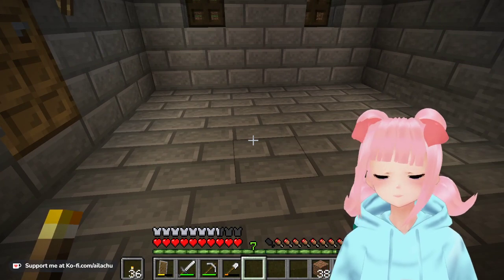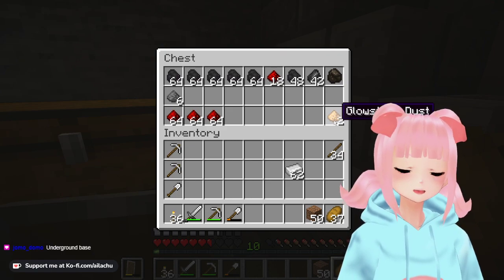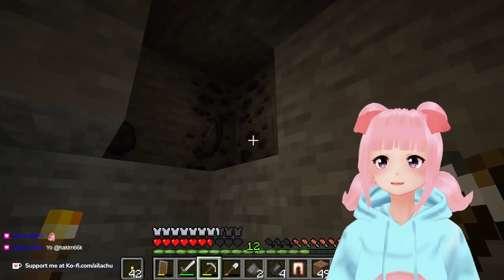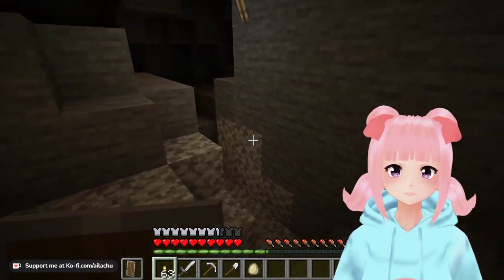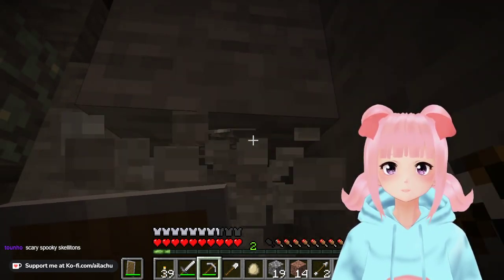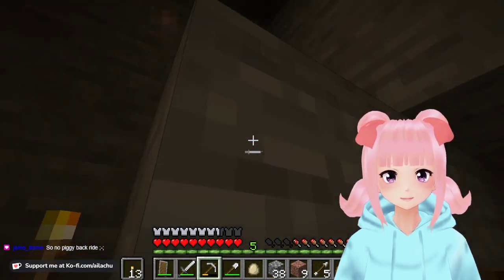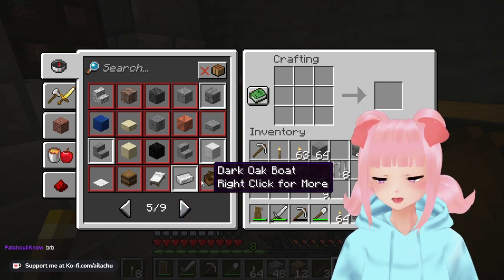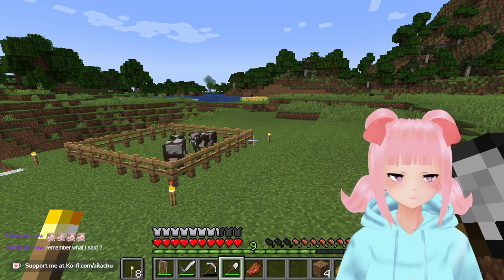Minecraft Day 3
20211218